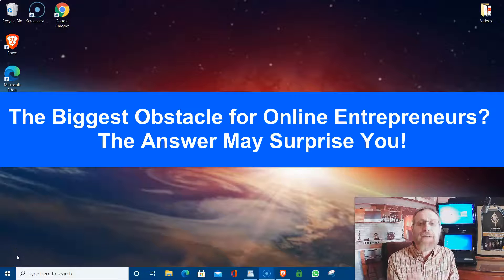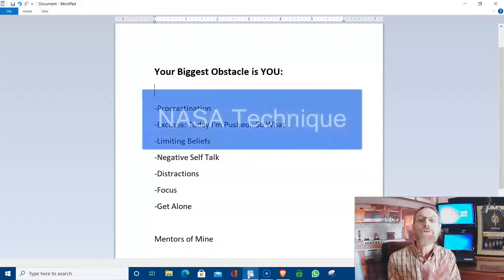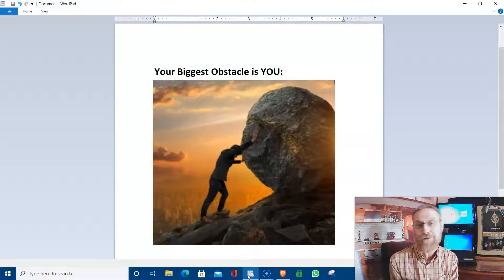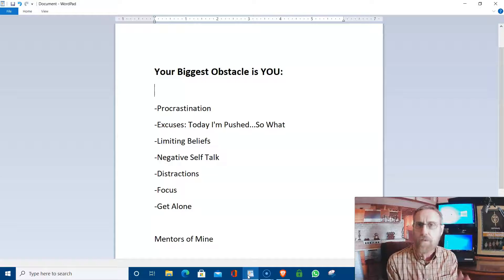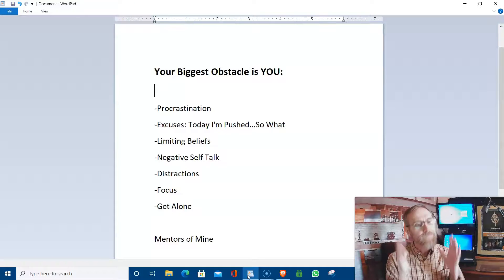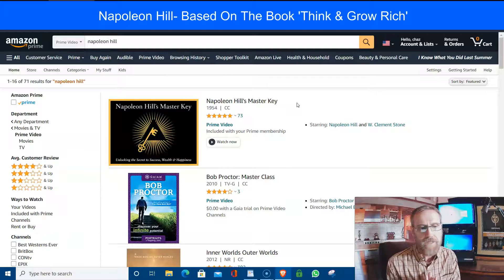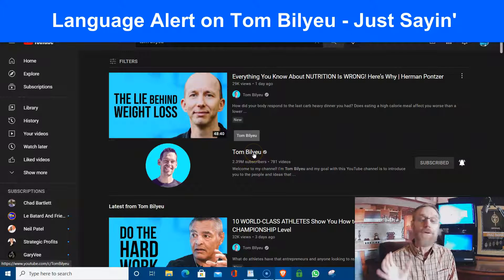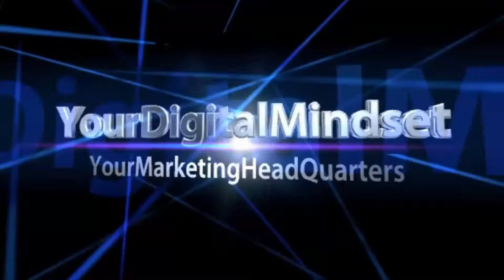The Biggest Obstacle for Online Entrepreneurs - Online Business Hacks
In This Video You'll Learn About the Biggest Obstacle for New Entrepreneurs, & New Online Entrepreneurs, Especially.
Join Our Online Family, & Grab Everything You Need to Succeed Online Including Training, Tools, Products, & Community